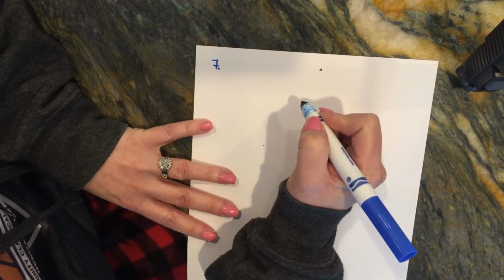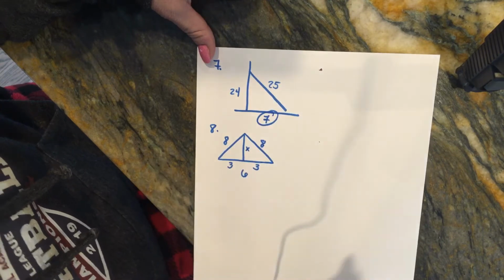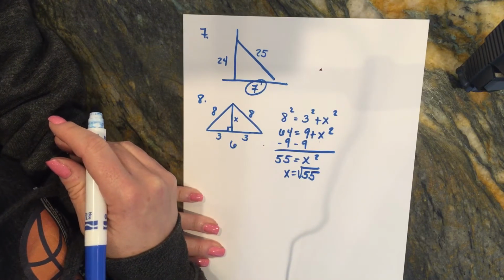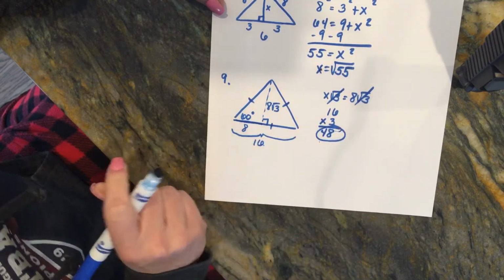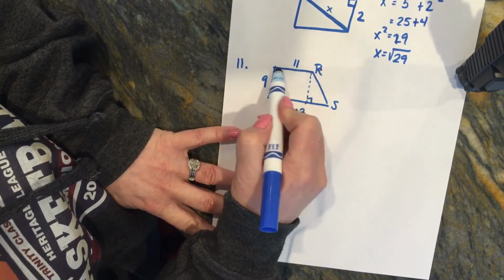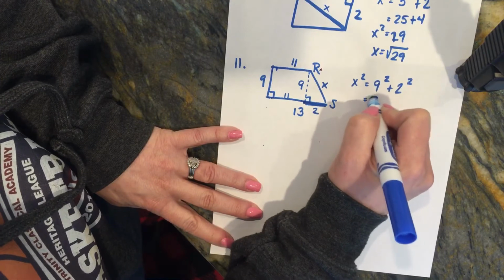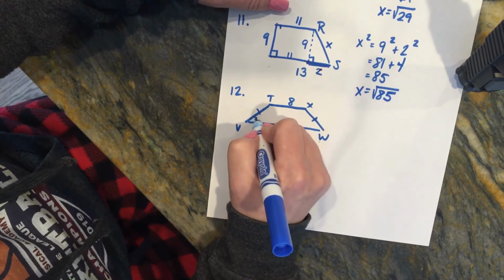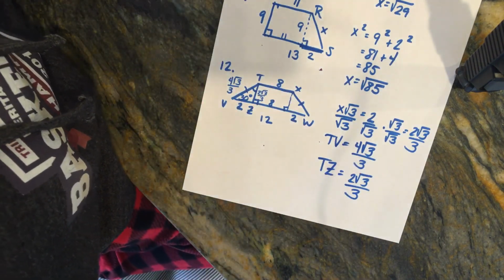Honors geometry chapter 9 review problems 7-12